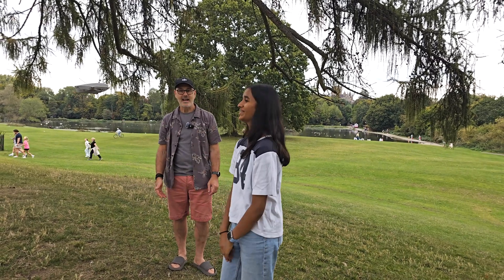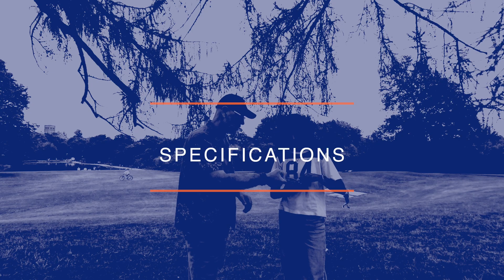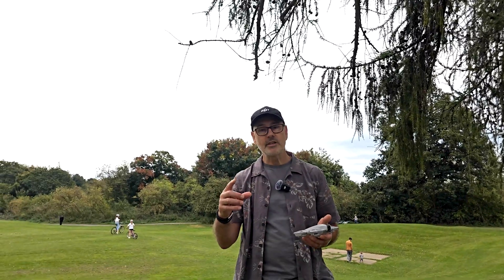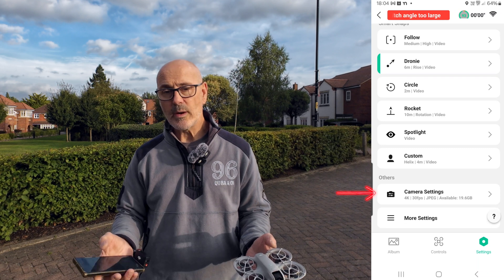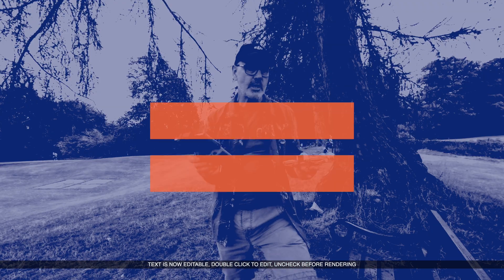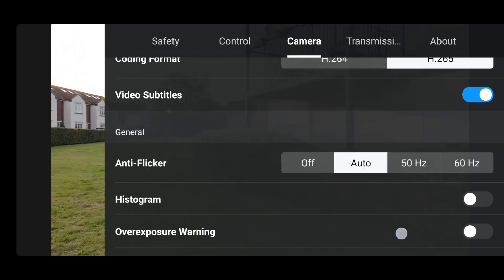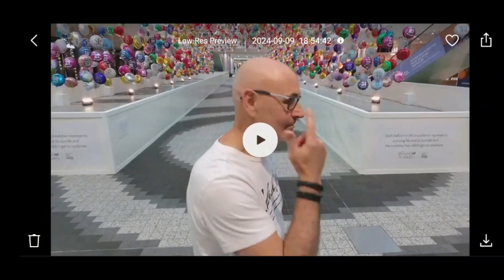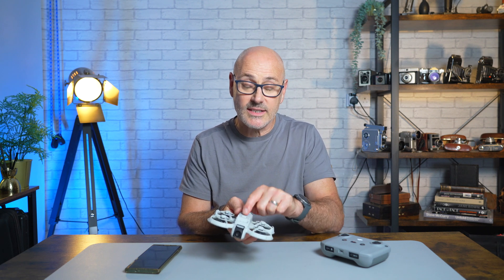DJI Neo: App Set Up - Remote RC - First Flight [BEGINNERS FULL GUIDE]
💥 This is the ultimate user guide and review. I explain step-by-step every feature, hand launching, quick shot guide, how to use the app and the controller. So you can get going and use this clever little drone to its full potential.
⭐ KIT SHOP
🛒 DJI Osmo Action 4 Adventure Combo
🛒 DJI Air 3 Fly More Combo with DJI RC 2
⭐ VIDEO CONTENTS
00:00 - INTRODUCTION
02:30 - SPECIFICATIONS
HAND LAUNCH
APP CONTROL
REMOTE CONTROLLER
QUICK TRANSFER
MY FEEDBACK
OPERATOR ID